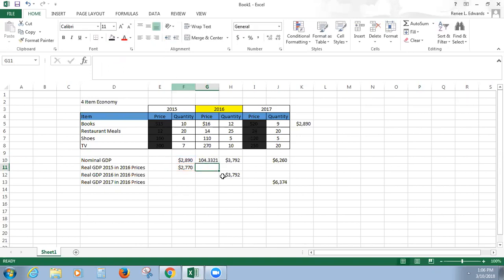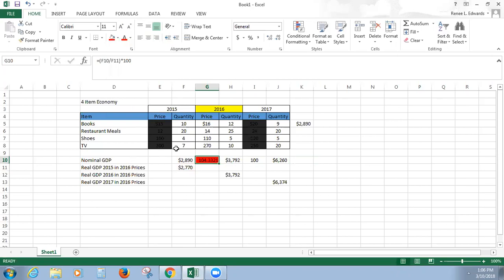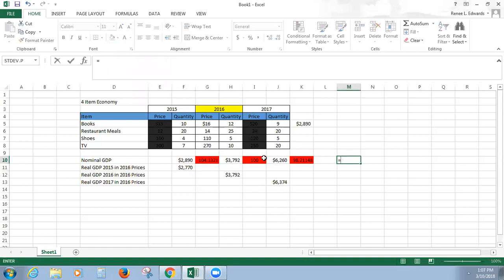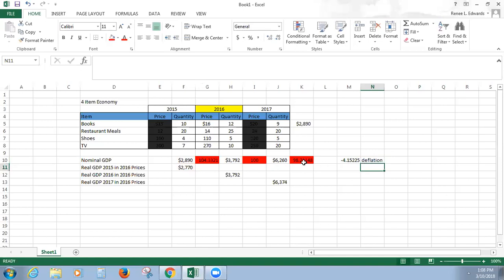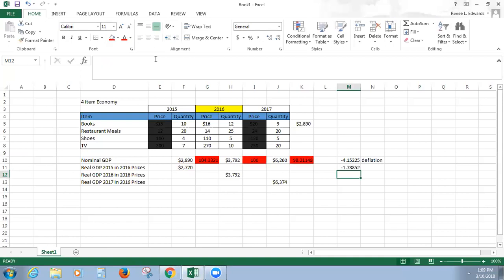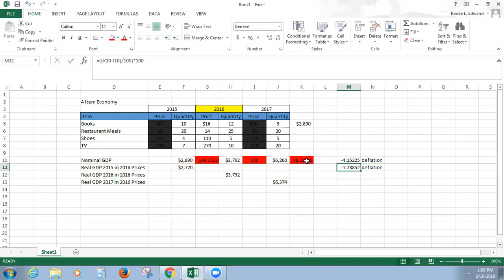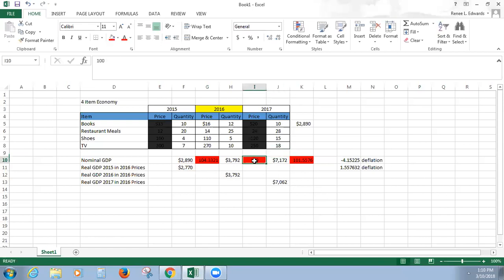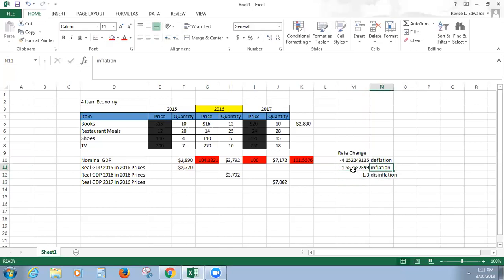Gross Domestic Product